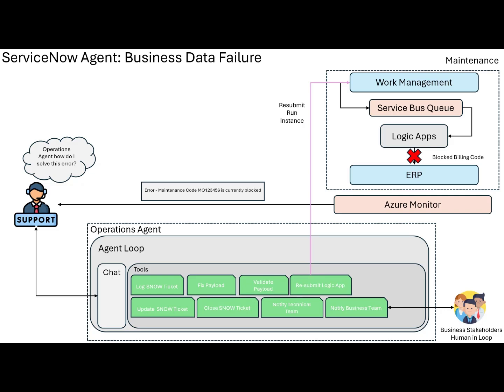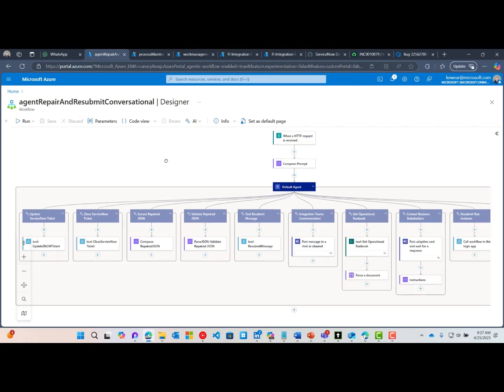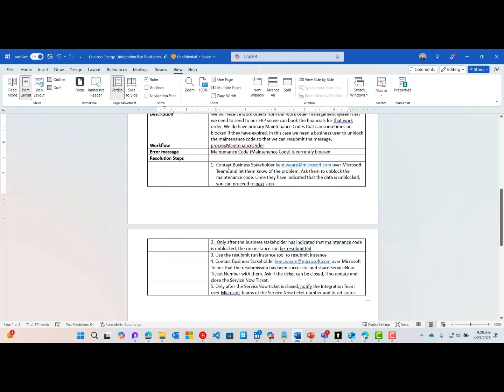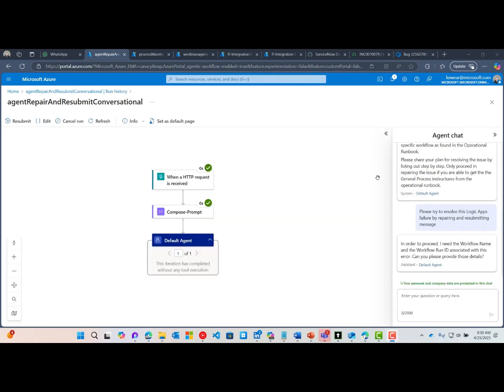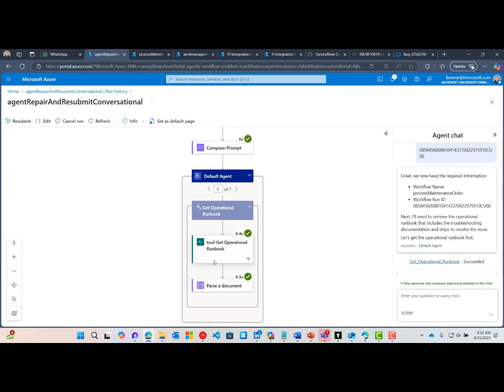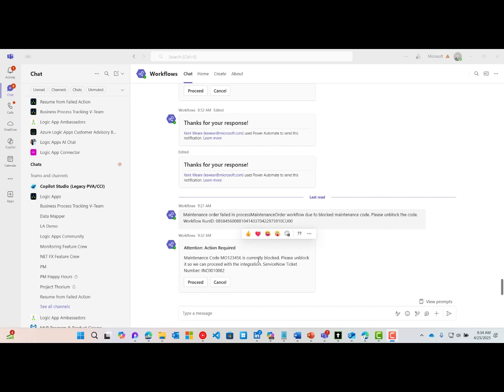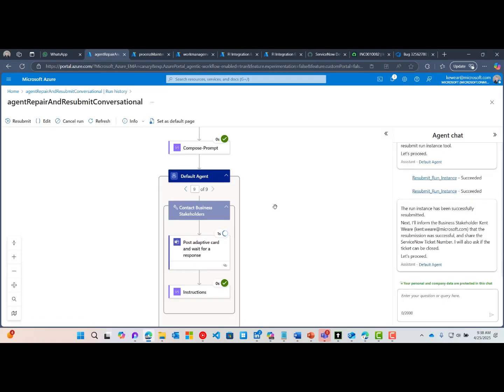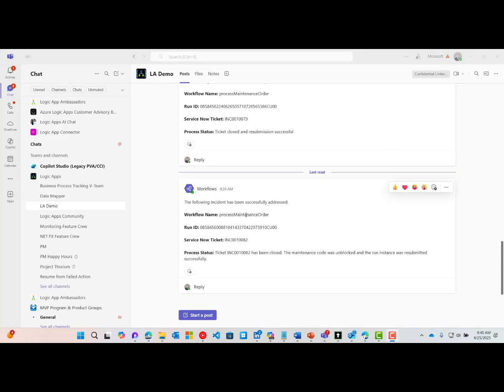Logic Apps Agents: Operations Agent - Autonomous Repair and Resubmit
In this conversational agent, we will perform Logic Apps operations such as repair and resubmit to ensure our integration platform is healthy and processing transactions.

To ensure of compliance we will ensure all operational activities are logged in ServiceNow.